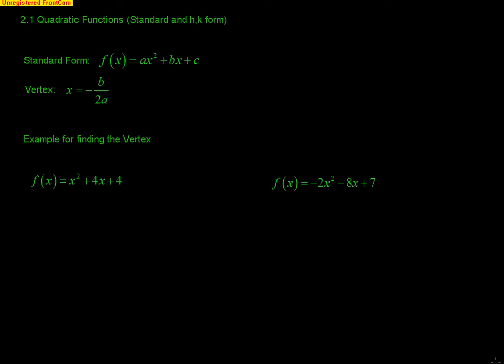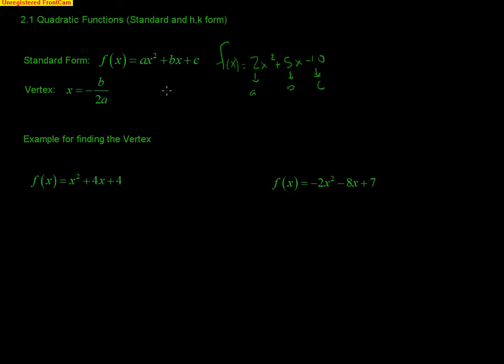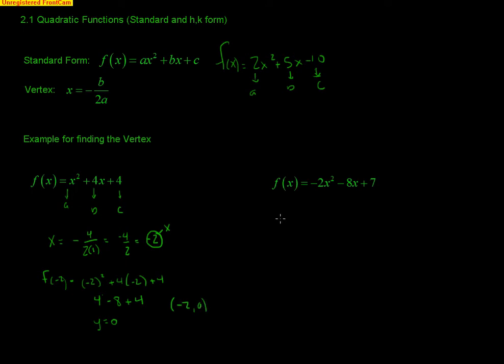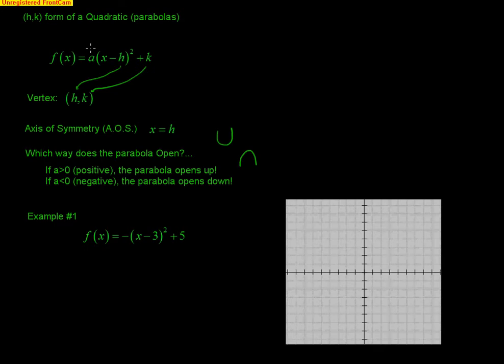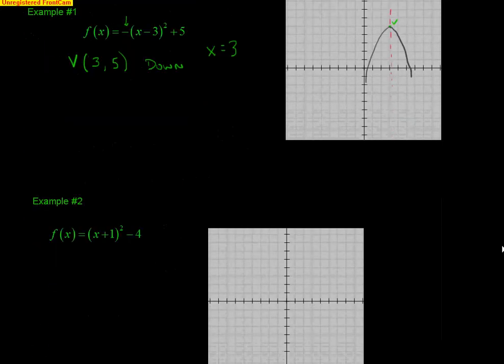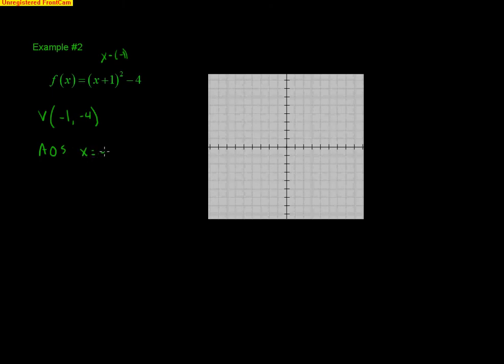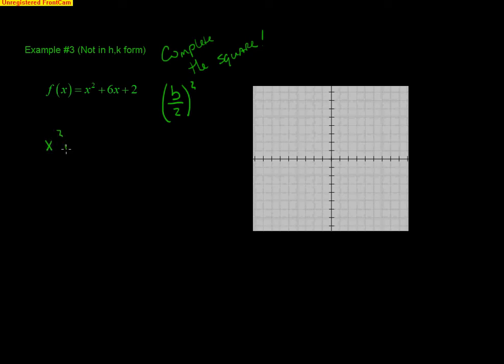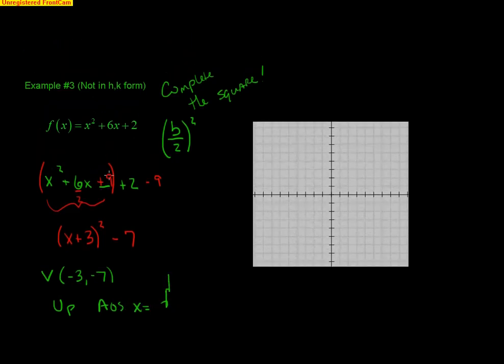Pre-Calculus 2.1 Quadratics and (h,k) form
Graphing Quadratics in (h,k) form.